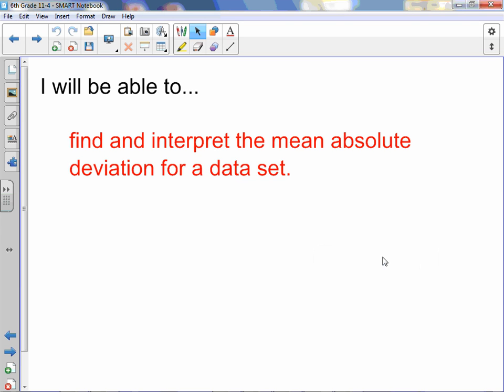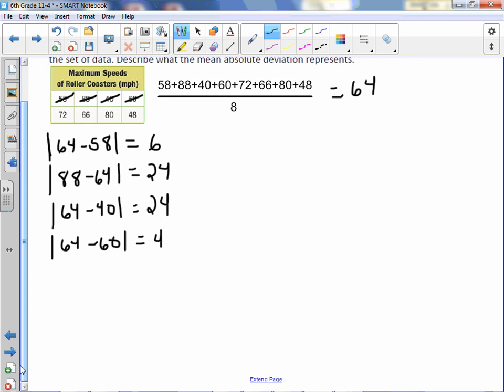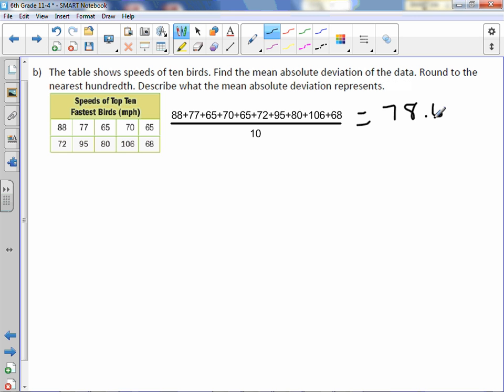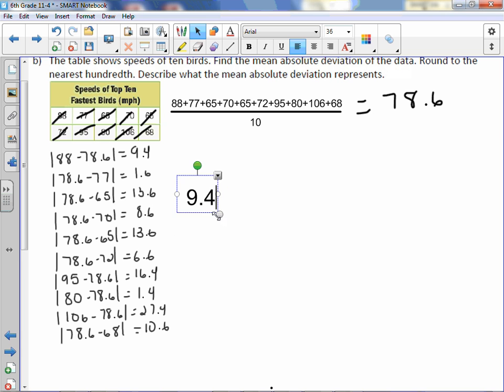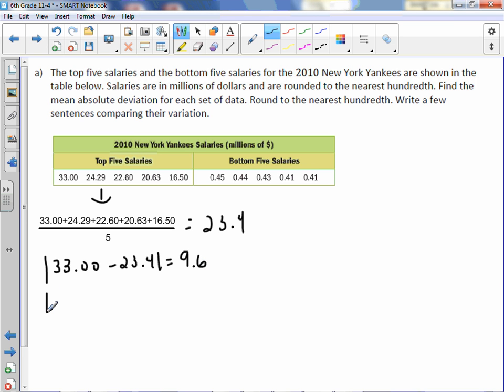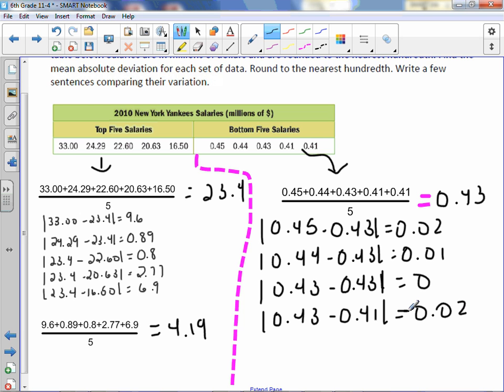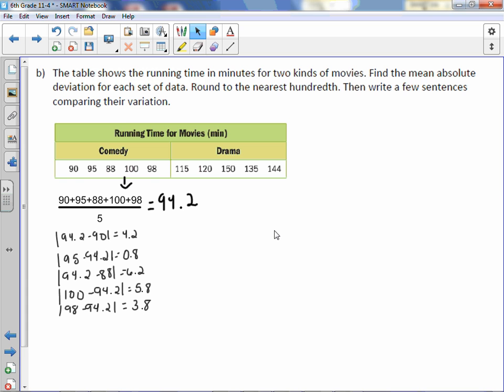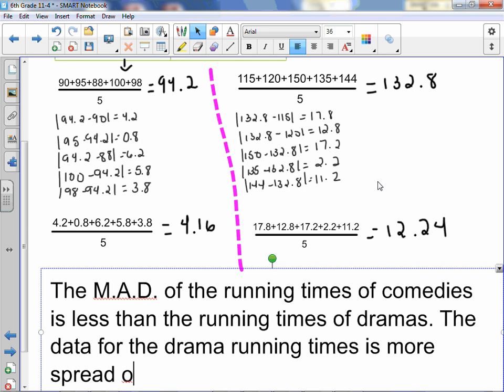6th Grade 11-4: Mean Absolute Deviation